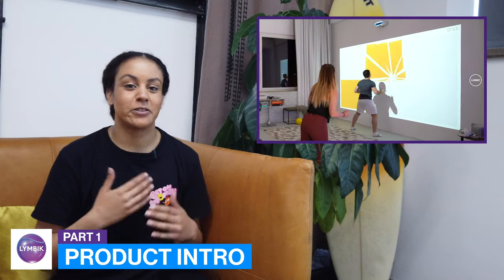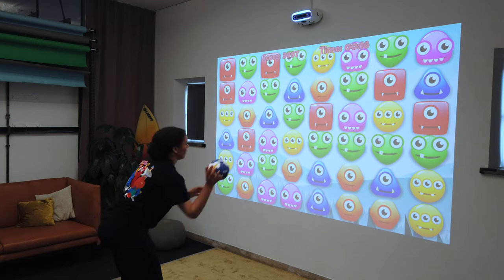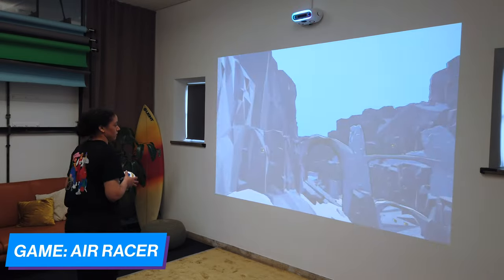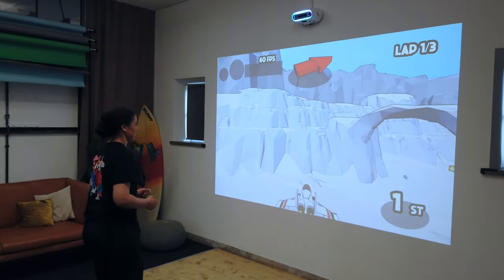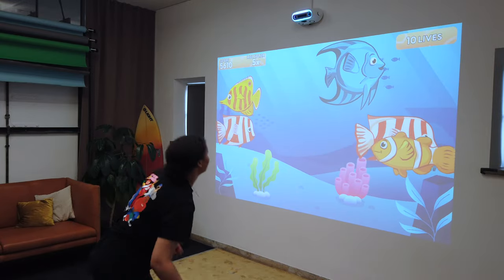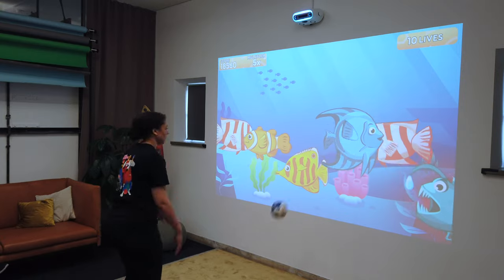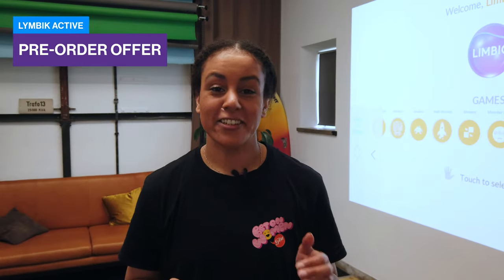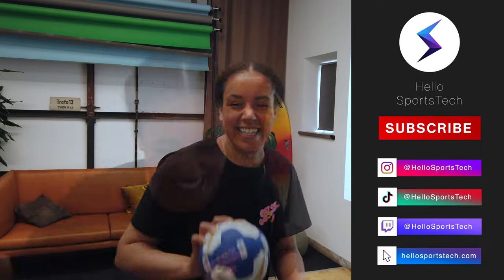At-Home, Interactive Sports Device Review - Lymbik Active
Looking for an interactive at-home workout solution? In this review, the Hello SportsTech team continued our Munich series and tested Lymbik Active – a home fitness and gaming console that uses high-precision motion tracking technology and real-time ball detection to allow any wall with a projector to feature a large variety of fitness classes and games to develop physical and cognitive skills. The interactive device had us focused on the fun while we were breaking a sweat. As always, we offer the key takeaways from our experience to help you learn more about this cool product from the world of sports and technology. Tune in next week for part III of our Munich series.

2) Order a Lymbik console
3) Receive a free 12-month premium subscription!

Discover more cool tech in the sports that you like to do and watch